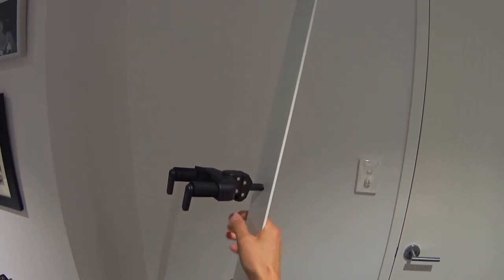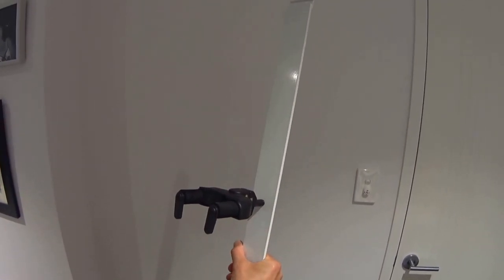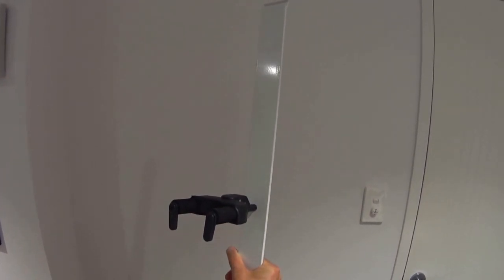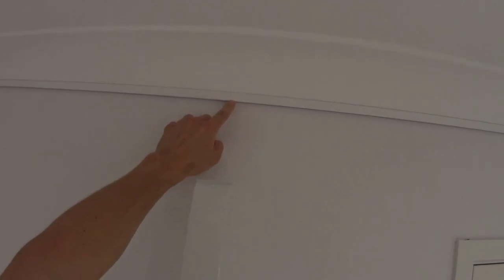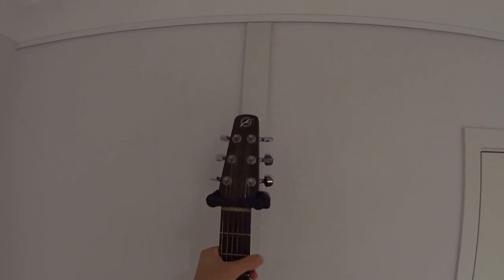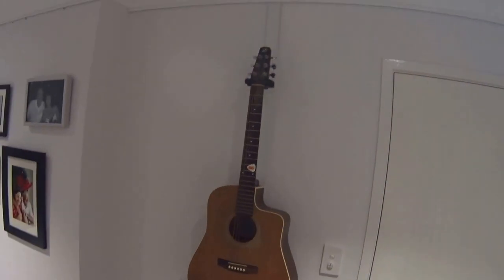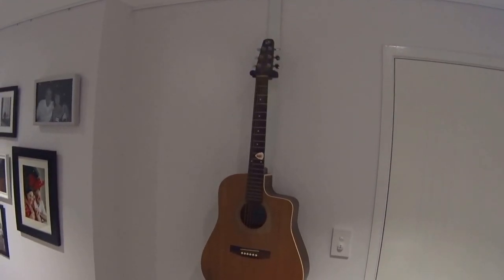How to install a guitar hanger